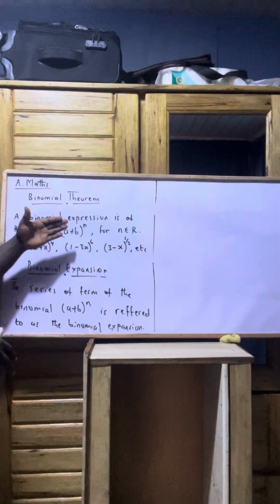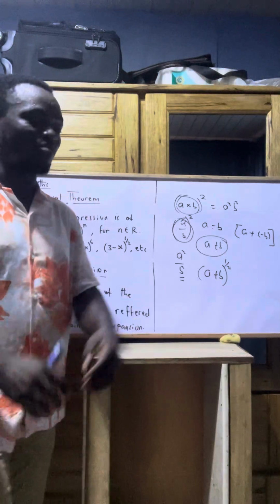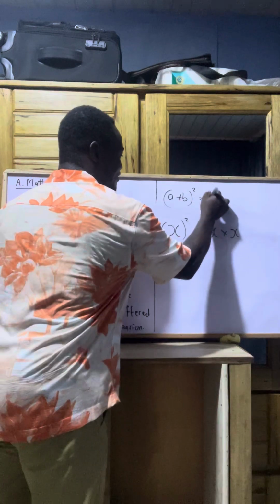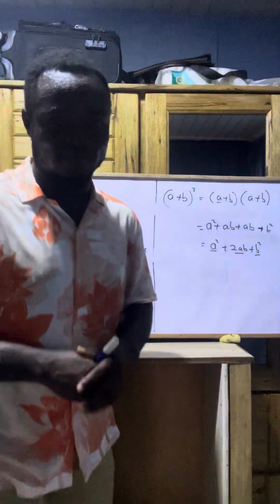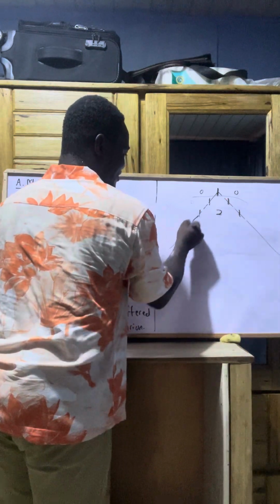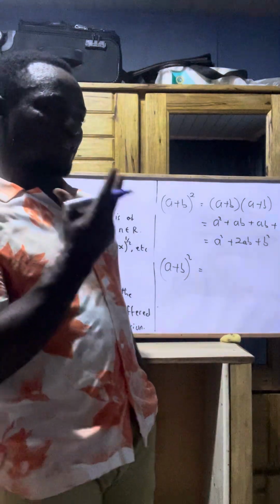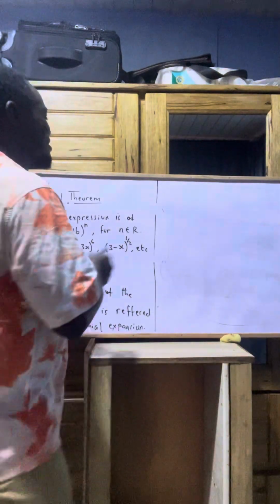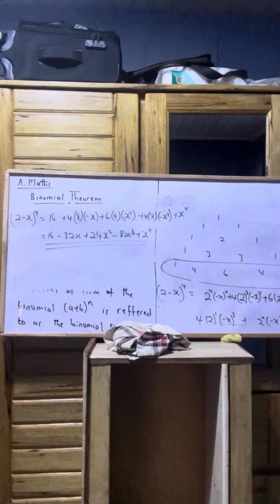Binomial Theorem for SHS